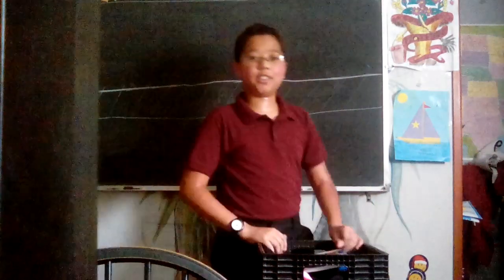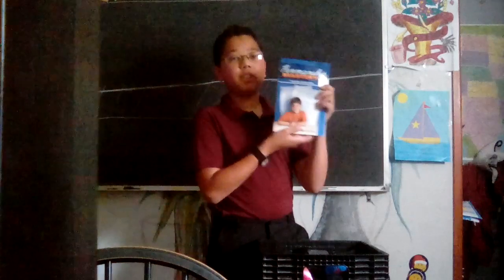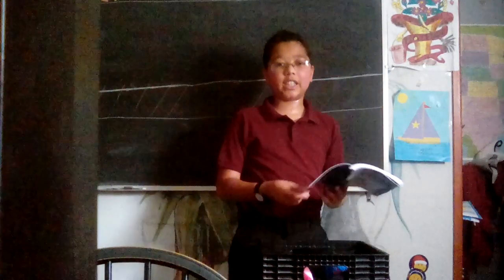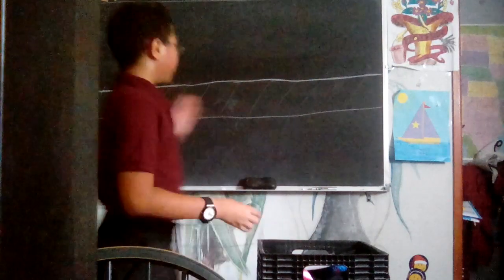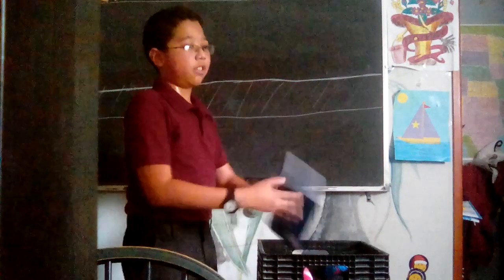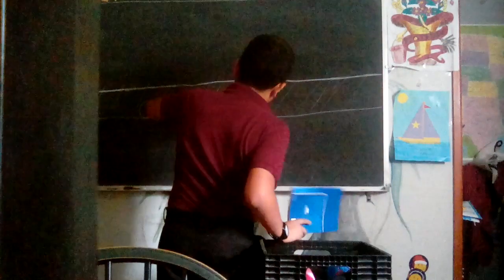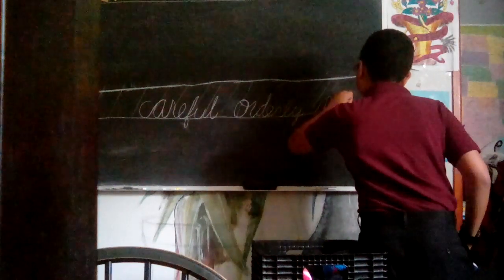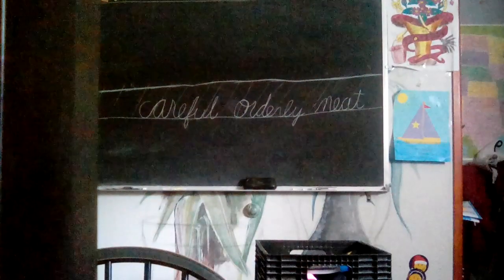July 11, 2018